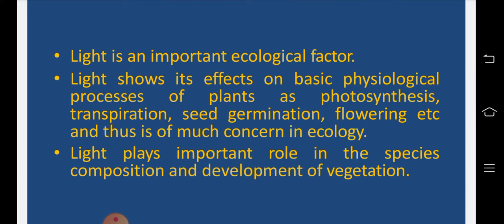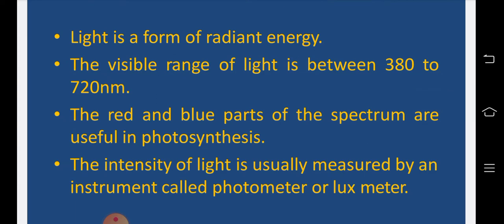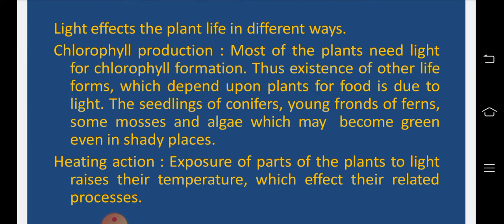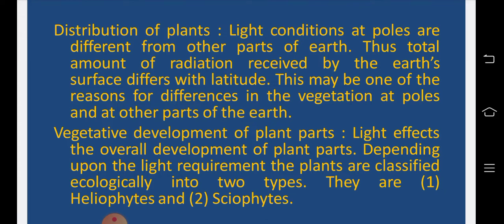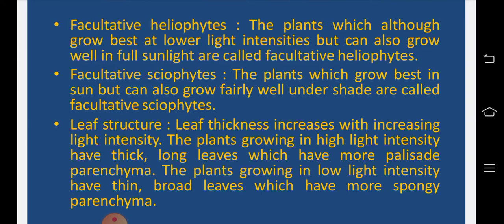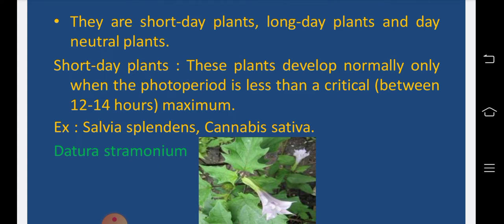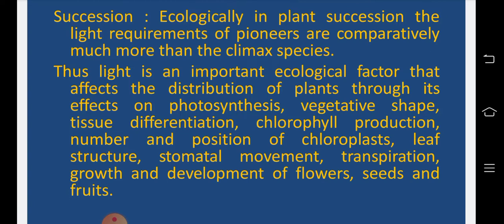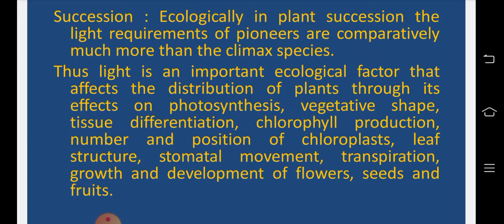Effect of Light in Plants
BSc Botany